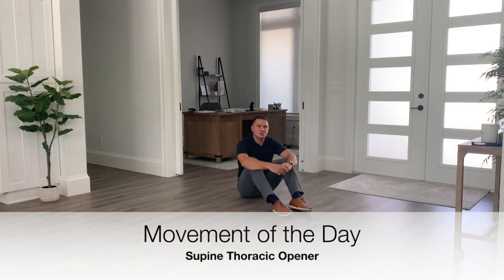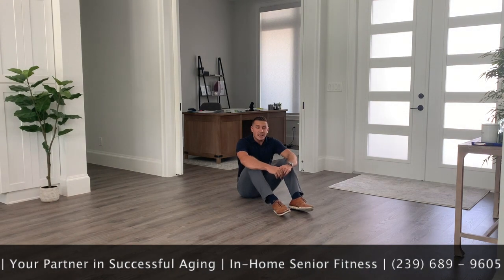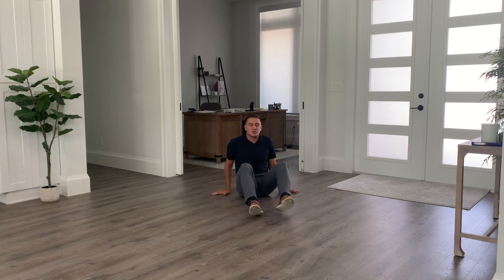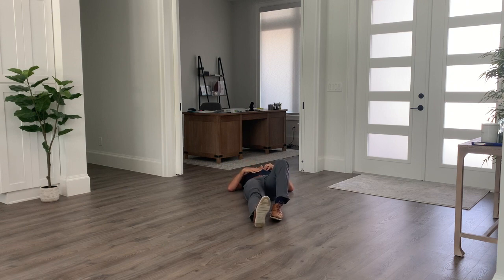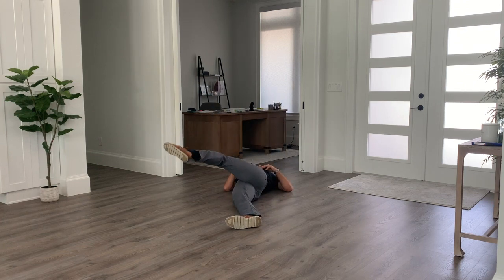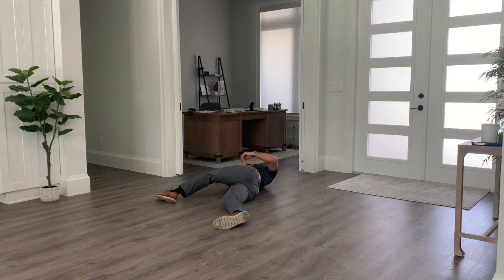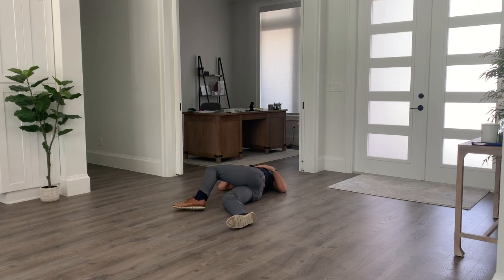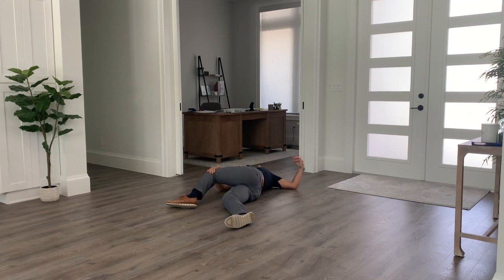Exercise for Seniors | 07/03/2021 | LiveWell Health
Enjoy our movement of the day! Perfect for those living with independent or assisted living interested in  improving strength, balance, and posture from the comfort of your own home! A great place to start for those living with Parkinson's disease, Alzheimer's disease or dementia.